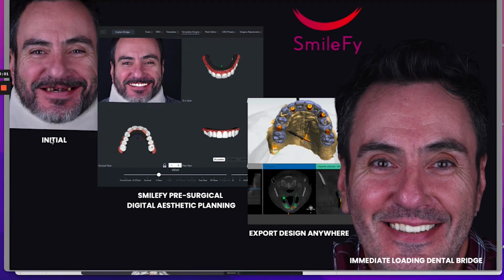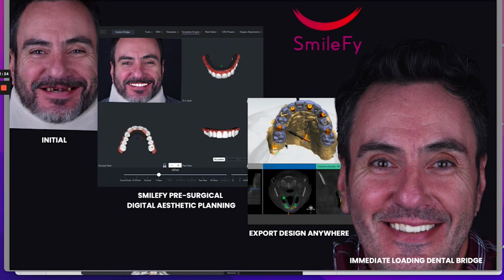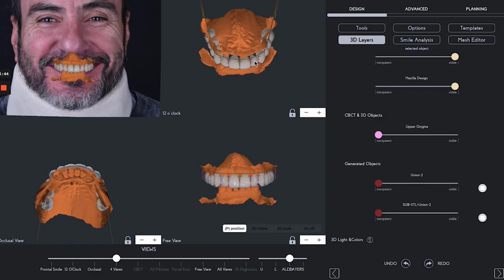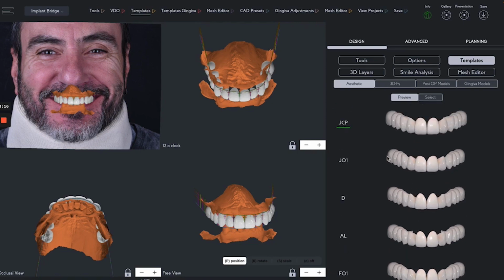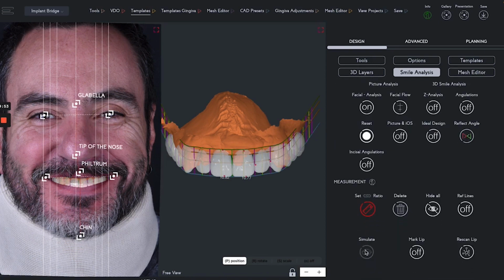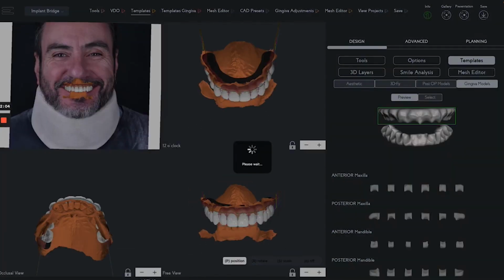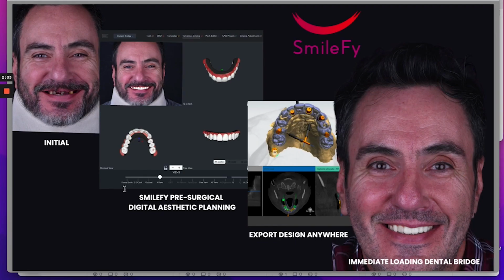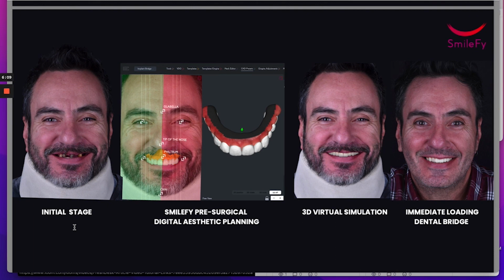Digital Dental Bridge Design with Smilefy for Enhanced Surgical Planning